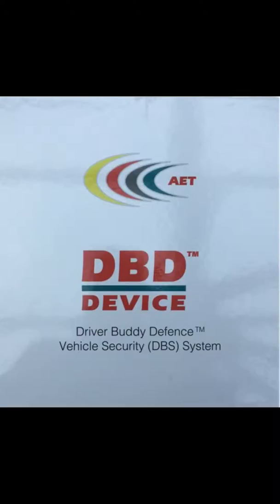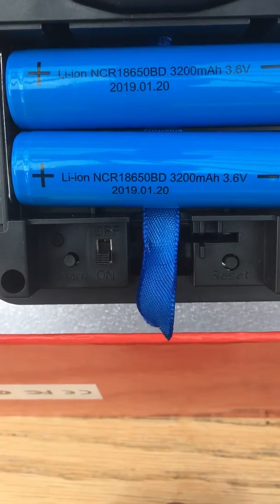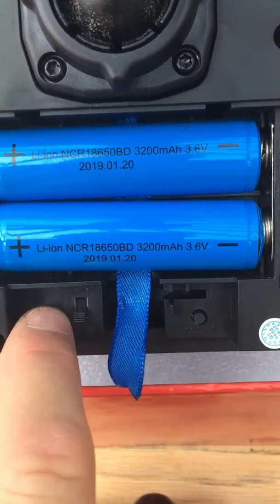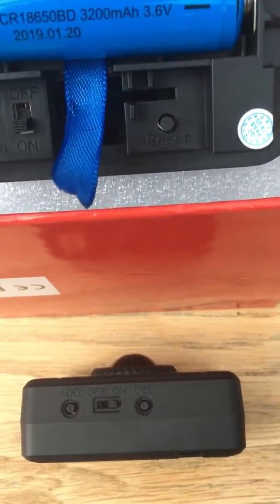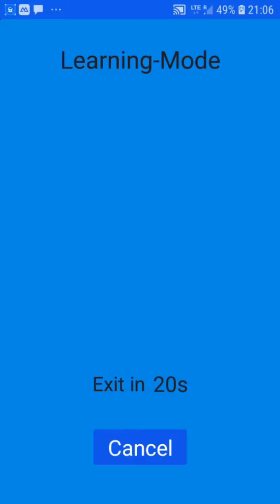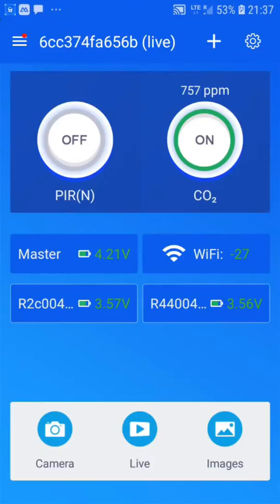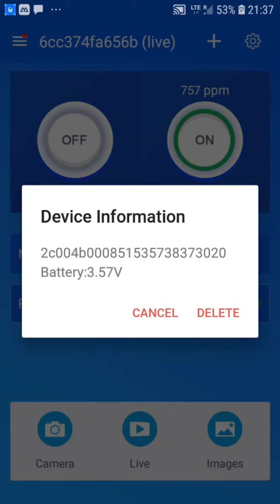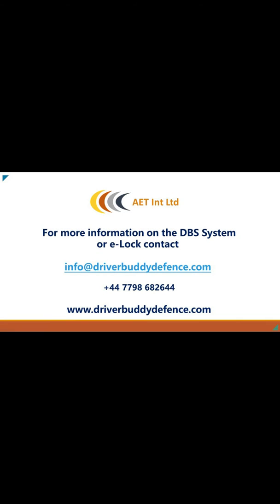How to Add a PIR Remote to the DBD Device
How to add a PIR remote motion sensor to the Driver Buddy Defence DBD Device